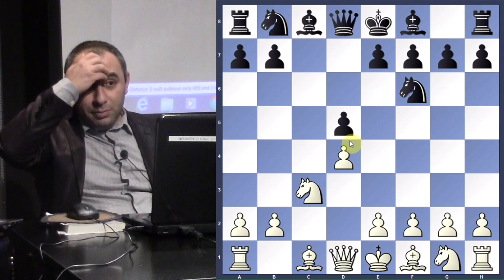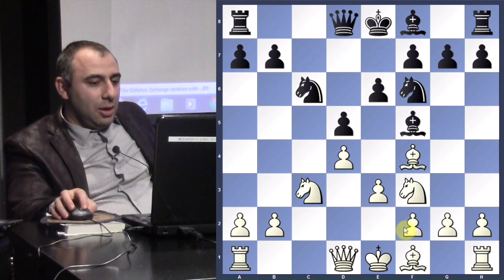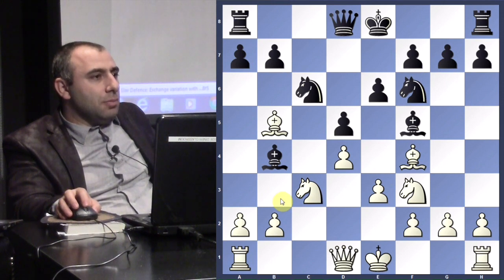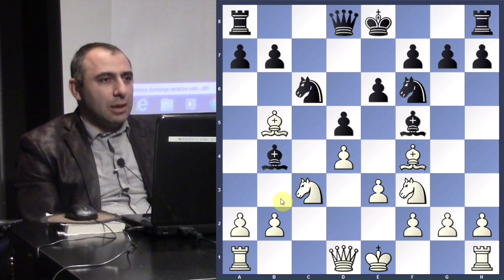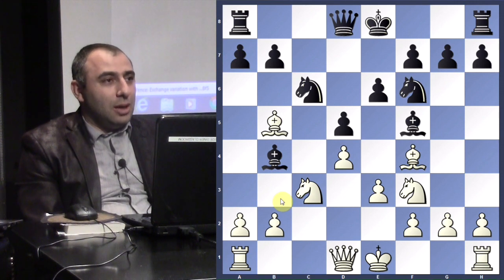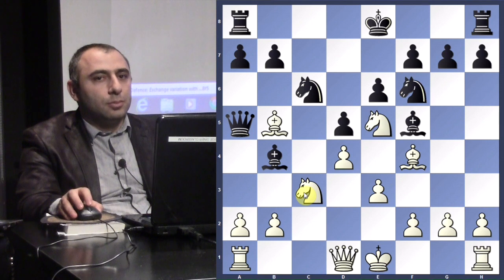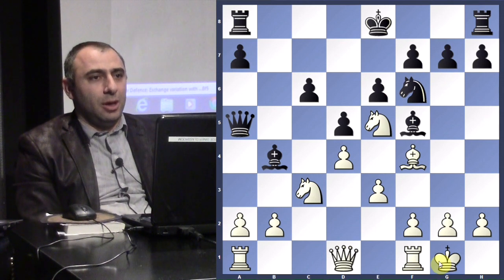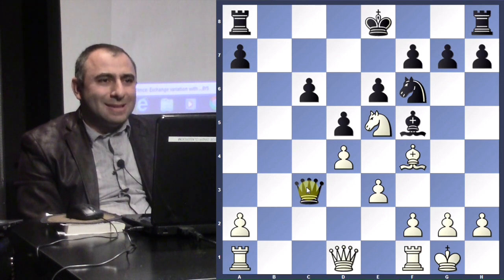Tal vs. Botvinnik | World Championship 1961 - GM Varuzhan Akobian - 2015.10.22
Grandmaster Varuzhan Akobian takes us back to the 1961 rematch of the prior year's world championship.  Mikhail Tal attempted to hang on to the title while Botvinnik tried to win it for the record third time.

Mikhail Botvinnik vs Mikhail Tal, Tal - Botvinnik World Championship Return Match (1961): D14 Queen's Gambit Declined Slav, exchange variation, 6.Bf4 Bf5